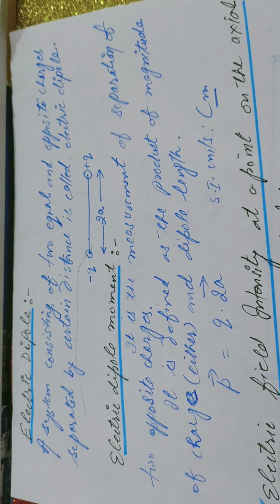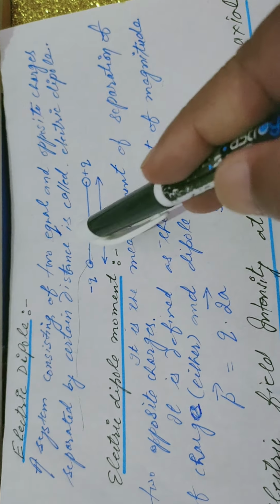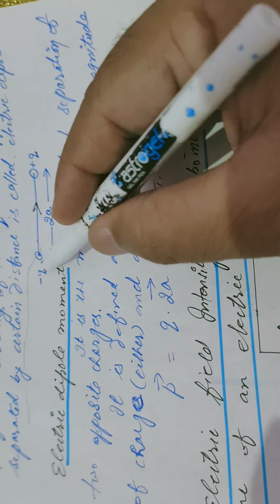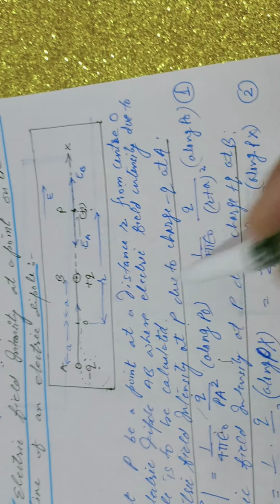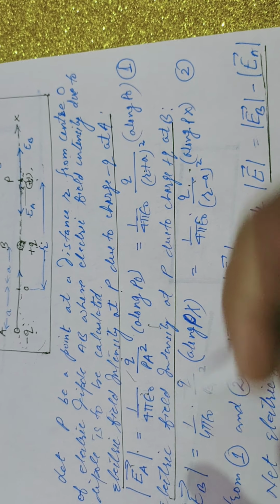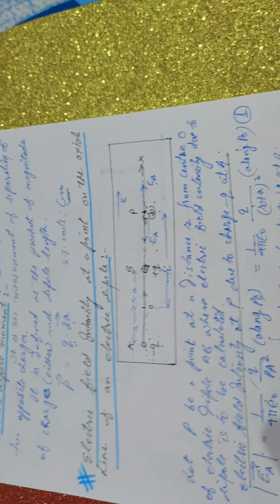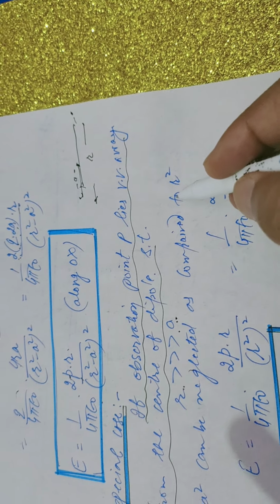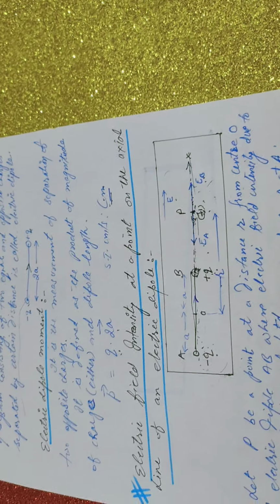Electric Dipole Moment and Electric Field Intensity on the axial line of Electric Dipole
For +2 Science by ATUL SHARMA